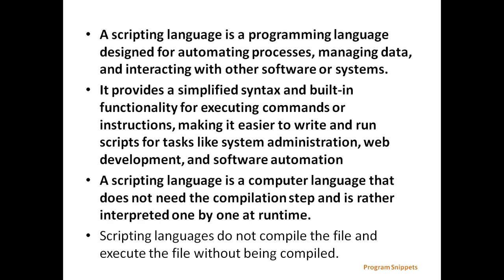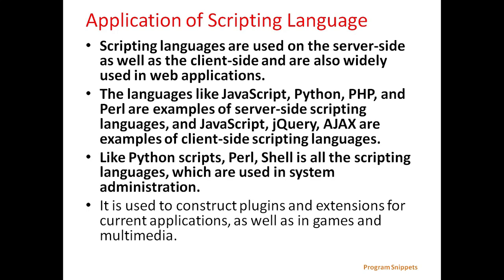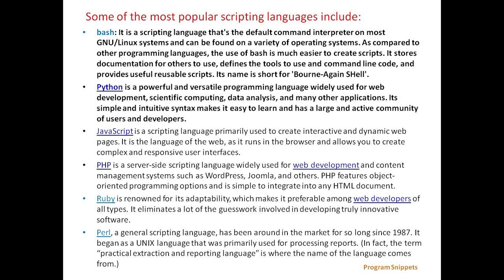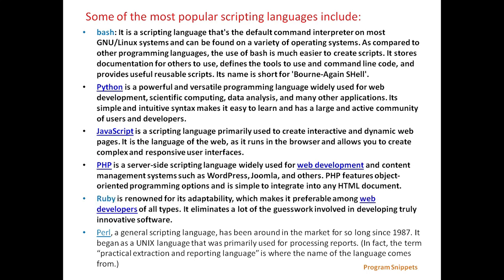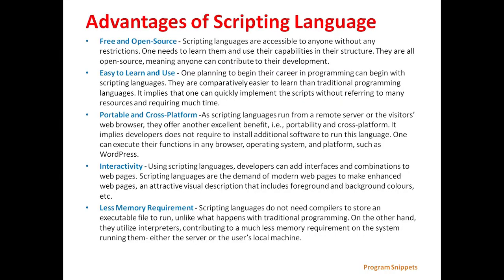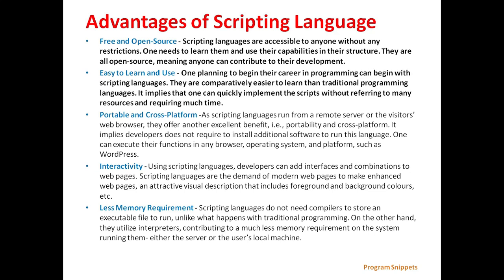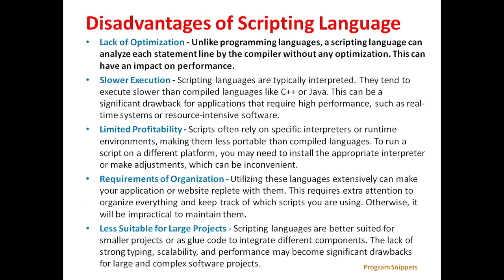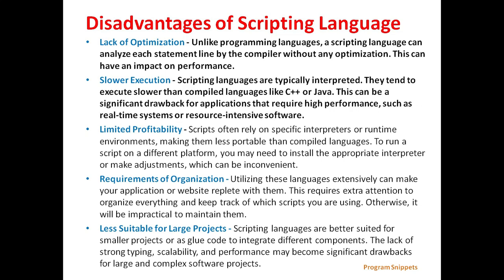Scripting Languages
Introduction to Scripting